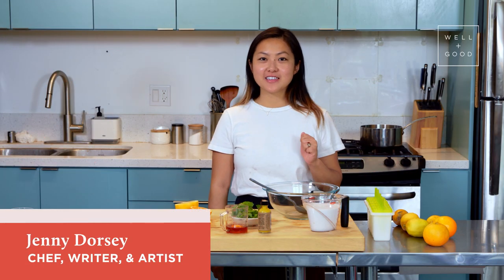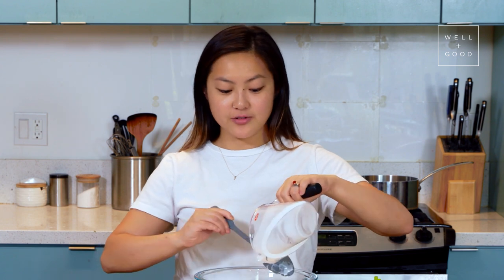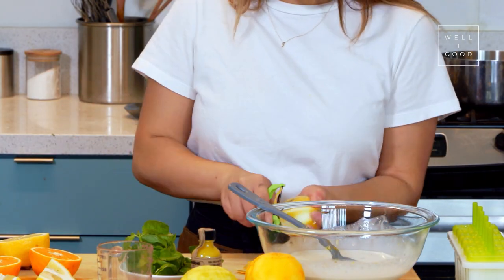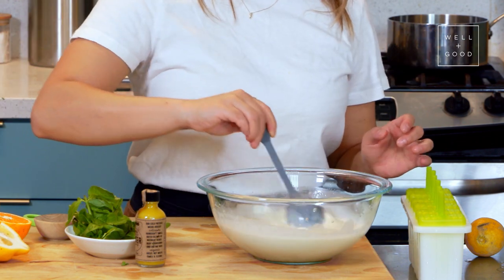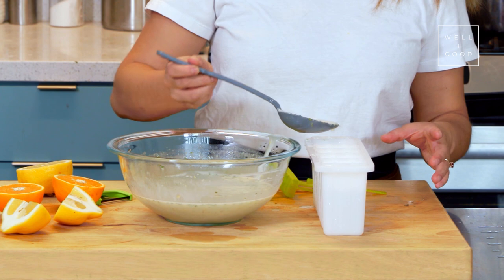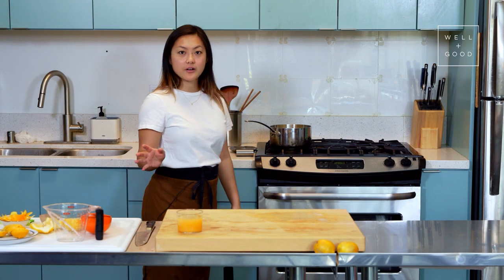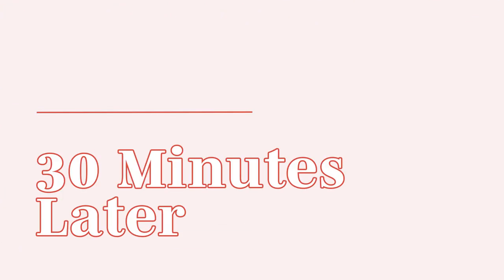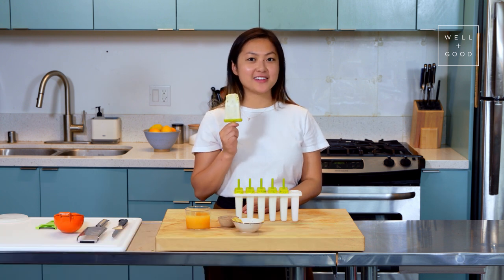Zero-waste Lemon Popsicle Recipe | Alt-Baking Bootcamp | Well+Good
Chef Jenny Dorsey shows us how to make easy, refreshing lemon popsicles, plus she gives us tips on how to use the excess ingredients to make the recipe zero-waste.

This easy citrus popsicle recipe is the perfect sweet treat to keep you cool. Chef Jenny Dorsey shows us how to make the recipe, plus how to take the extra bits of citrus to make pectin. Then, she gives us tips on how to use the seeds and peels for a zero-waste option. Check out the full recipe below!

Lemon Popsicles

2 cups coconut milk
4 sprigs mint
½ cup fresh orange juice
¼ cup fresh lemon or grapefruit juice
1 Tbsp citrus zest
2-3 Tbsp honey
½ tsp kosher salt
1 Tbsp fresh ginger juice (optional)

Combine coconut milk with mint, orange/lemon juice, honey, salt, ginger juice and whisk thoroughly.
Pour into popsicle molds and freeze until fully set (approx. 6 hours).
Let thaw 1-2 minutes at room temperature to unmold easily.

Pectin
~1 lb citrus quarters (peels & juice removed), chopped
¼ cup lemon juice
2 cups water

Combine ingredients in a nonreactive pot and let stand for 1 hour.
Bring mixture to a boil over medium heat.
Turn down heat to medium and let simmer for 15 minutes.
Strain mixture through cheesecloth.
Return mixture to pot and reduce by ½.
To test, place ¼ cup rubbing alcohol in a small bowl and place 1 Tbsp cooled pectin on top. Let stand 1 minute. Pectin should form a blob and be easily removed from the bowl.
If this is not the case, return pectin to pot and strain mixture by half, then test again.
Store pectin in the freezer for up to 6 months.